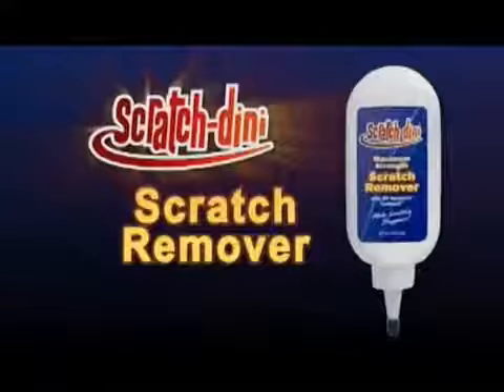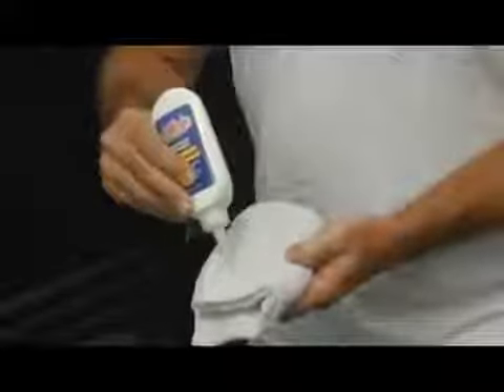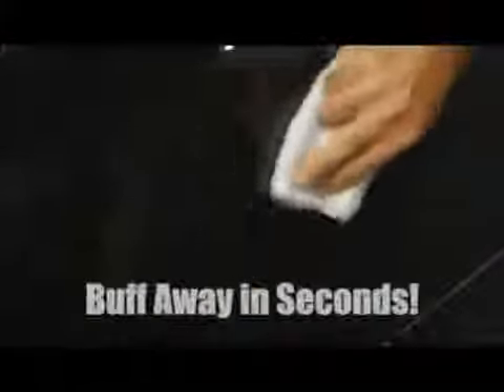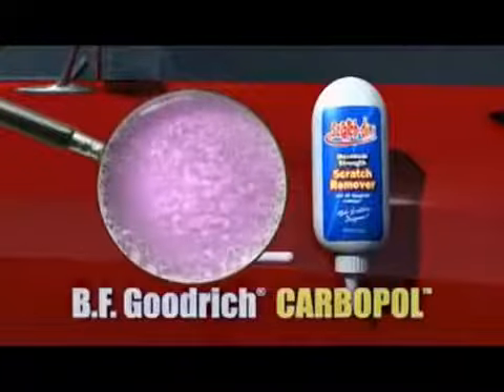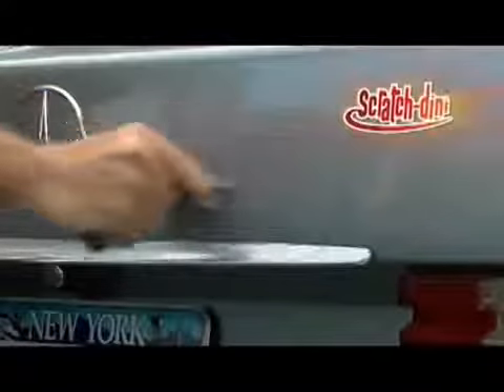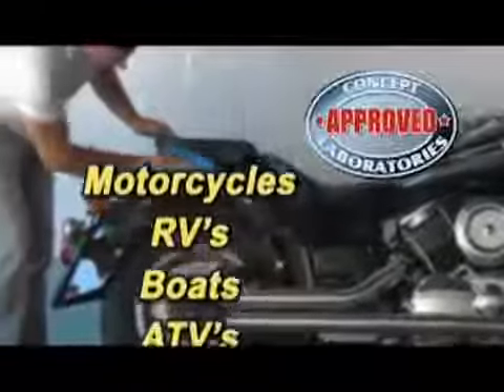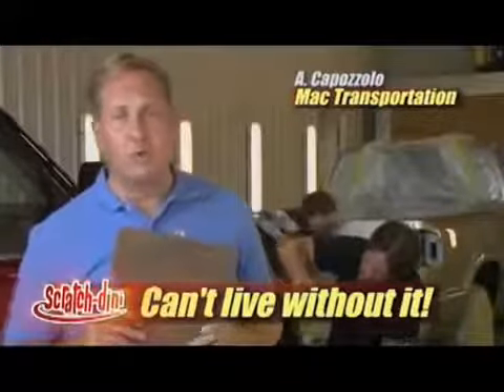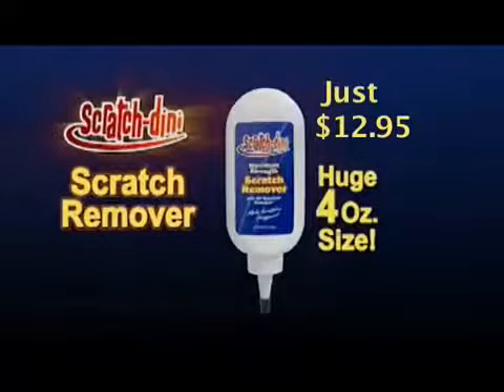Αφαιρεί αμέσως τις Γρατσουνιές από το αυτοκίνητό σας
Αφαιρεί αμέσως τις γρατσουνιές από το αυτοκίνητό σας σε δευτερόλεπτα και είναι κατάλληλο για οποιοδήποτε χρώμα. Ιδανικό για το  αυτοκίνητο, μηχανή, τροχόσπιτο, σκάφος και άλλα πολλά!

Χαρακτηριστικά

    Αφαιρεί τις αντιαισθητικές γρατσουνιές σε δευτερόλεπτα!
    Κάνει σε οποιοδήποτε χρώμα
    Χρησιμοποιήστε το στο αυτοκίνητο, μηχανή, τροχόσπιτο, σκάφος και άλλα πολλά!
    Μην κάνετε χρήση σε πλαστικά μέρη ή σε επιφάνεια γυαλιού.

Απλά χρησιμοποιήστε μικρή ποσότητα του και ως δια μαγείας θα δείτε τις γρατσουνιές να εξαφανίζονται!

Οδηγίες:

    Χρησιμοποιήστε το σε στεγνή και καθαρή επιφάνεια.
    Καλό θα ήταν να δοκιμαστεί πρώτα σε μικρή επιφάνεια.
    Τοποθετήστε μικρή ποσότητα προϊόντος σε ένα στεγνό και καθαρό μαλακό πανί και εφαρμόστε πιέζοντας ελαφρά στο σημείο της γρατσουνιάς.
    Μην αφήσετε το προϊόν για περισσότερο από 30 δευτερόλεπτα - να μην στεγνώσει.
    Αφαιρέστε με κυκλικές κινήσεις με ένα μαλακό πανάκι ώσπου να εξαφανιστεί η γρατζουνιά.